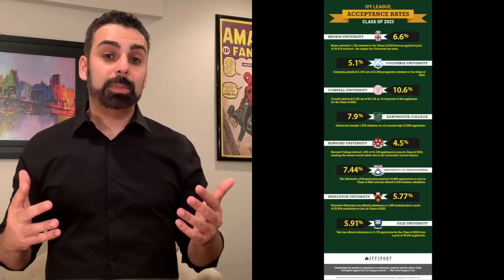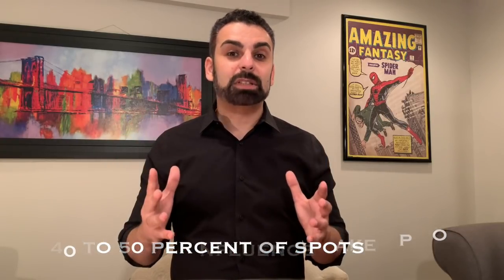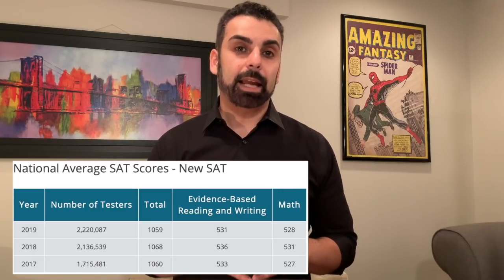The 5 Admissions Errors & Red Flags That Ruin College Admissions Applications -Commonapp & Coalition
In this video, we discuss the 5 College Admissions Errors and Red Flags That Ruin College Admissions Applications. Also tips and insight for College Admissions and College Essays. What talk about what makes a college application look bad whether the application is the colleges own or the Commonapp or coalition application. College Essays, Commonapp Essays, and any Supplemental essays should be taken serious and time spent on them. Don't be lazy during college application season and make sure to have your College Essays, Commonapp Essays, and any Supplemental essays  grammar checked. Also Make sure you understand if you are applying Early action is a non-binding process that allows you to apply, and potentially gain admission, to one or more schools earlier than regular applicants. As an early action applicant, you usually have until November 1 or 15 to submit admissions materials. And make sure Early decision (ED) or early acceptance is a common policy used in college admissions in the United States for admitting freshmen to undergraduate programs. It is used to indicate to the university or college that the candidate considers that institution to be his or her top choice. Of course verses Students applying for restrictive early action or single-choice early action indicate to a college that it's their first-choice school by signing an agreement that they will file just one early application at a private institution. Today, The Common Application (Common App) is a non-profit membership organization representing nearly 900 diverse institutions of higher education. We connect applicants and those who support them to a wide array of public and private colleges and universities across all 50 U.S. states, and 20 countries. MyCoalition is a set of free, online college-planning tools that empowers you to learn about, prepare for, and apply to colleges. ... Improving college access with MyCoalition is the mission of the Coalition for College.

These college admissions tips and tricks will help to make sure your application is not filled with critical errors.

Principia Prep has been around for almost 20 years helping families with the college process both admissions and financial aid.